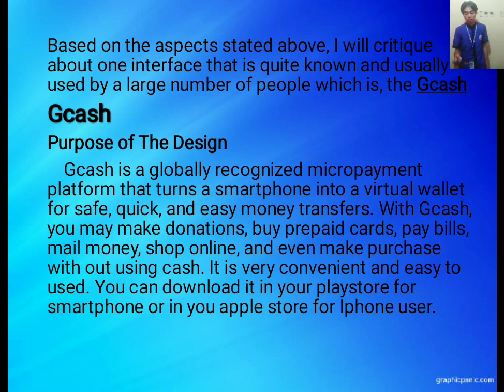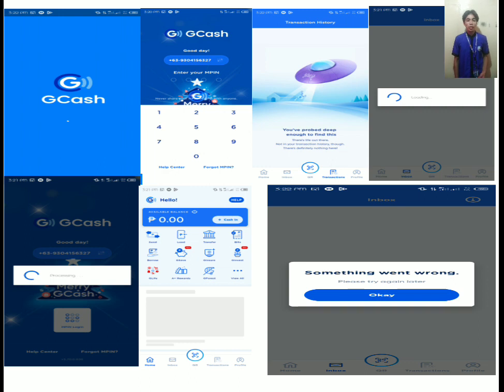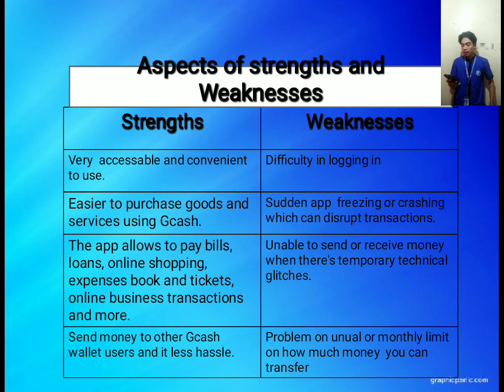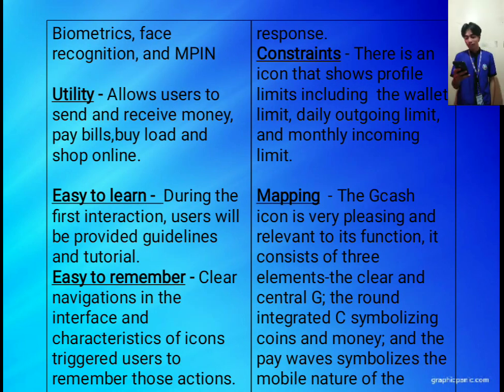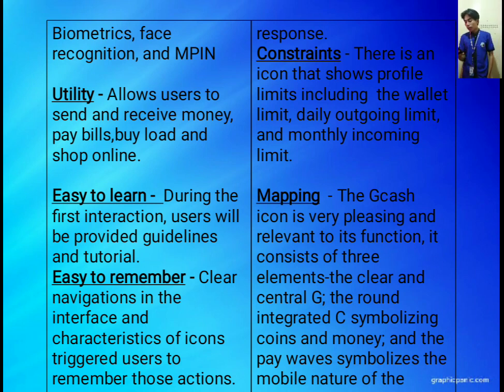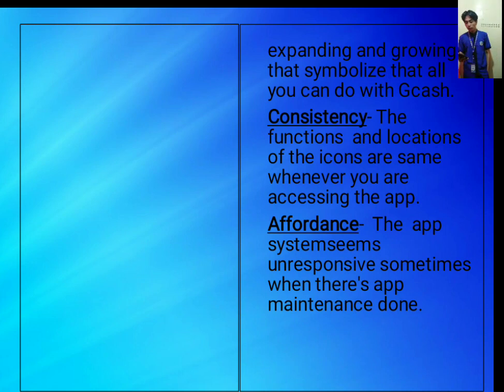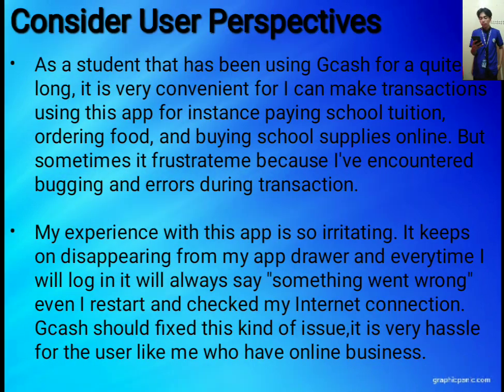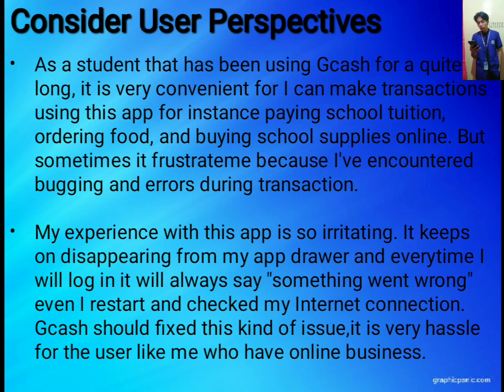HCI Design Critique Video Presentation